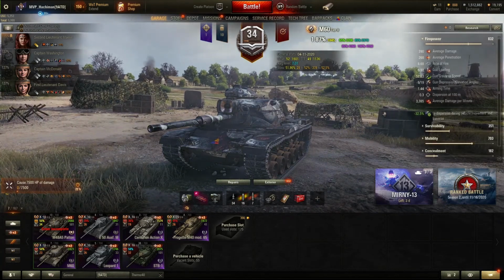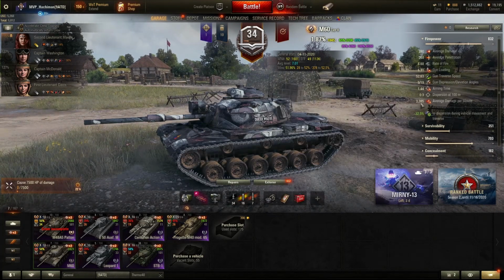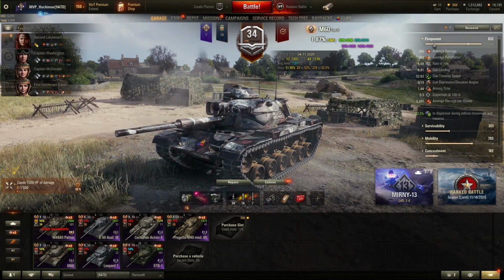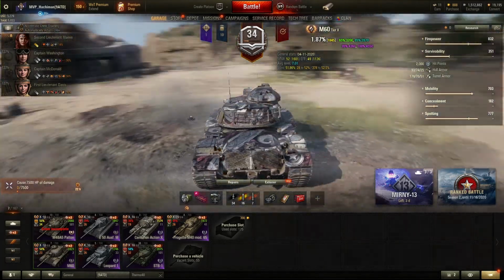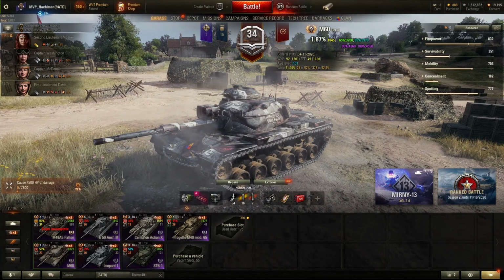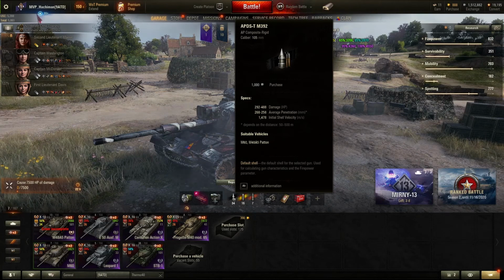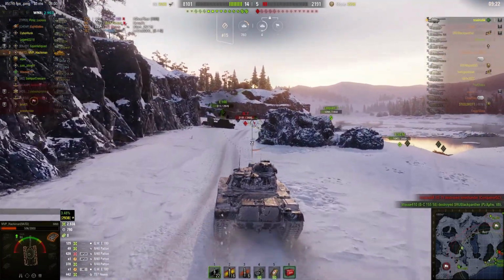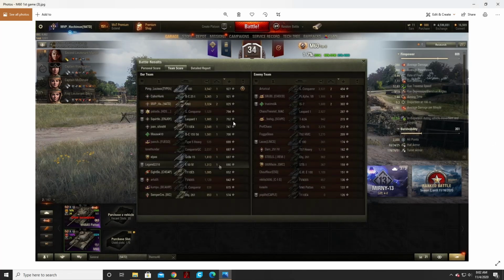Finally! The M60 Patton World of Tanks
Here it is!  The M60 Main Battle Tank, a vehicle I have lusted after for years!  Here's a full garage overview, plus my first game!